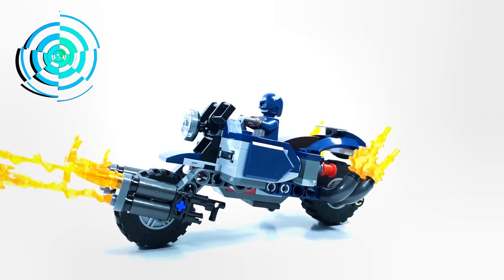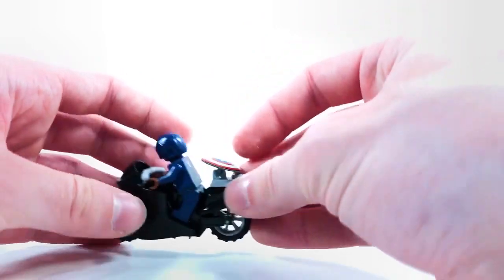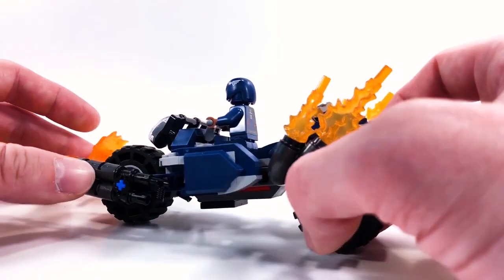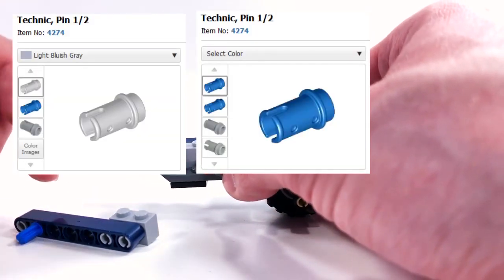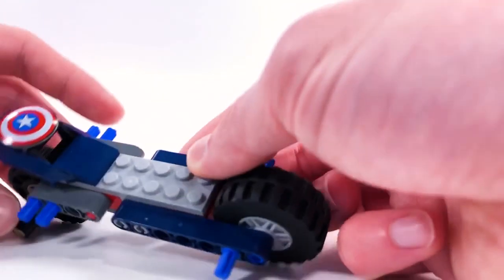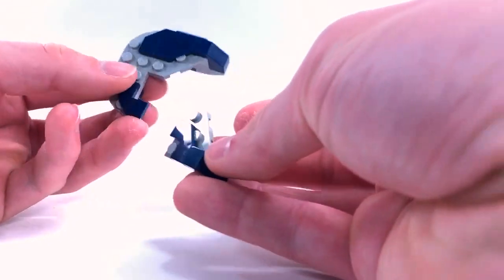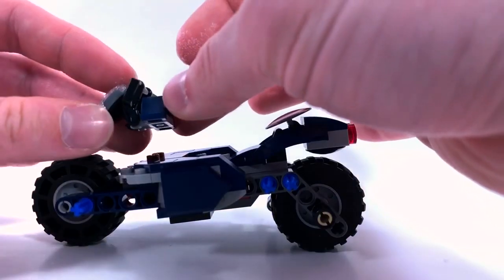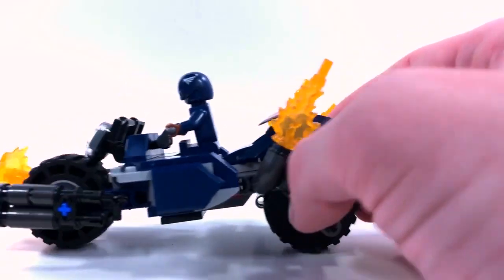LEGO Captain America's Bike Mod - 76123 Rebuild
How to shrink down Cap's Oversized bike using only parts from the Outriders Attack set.